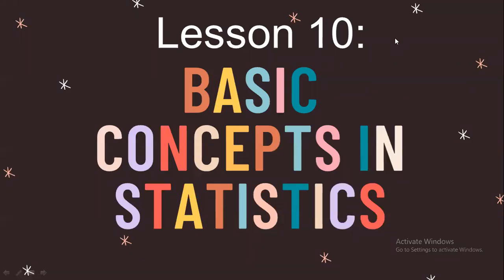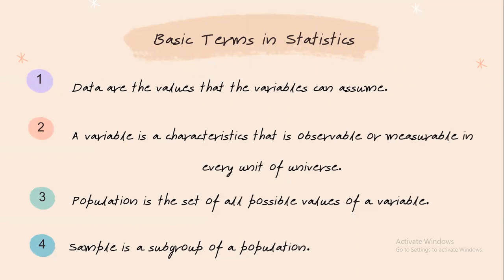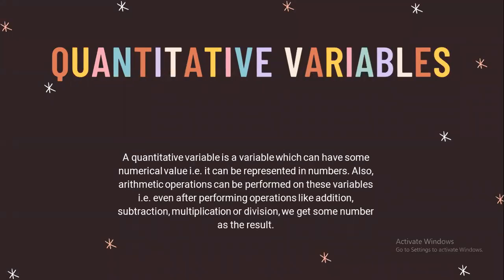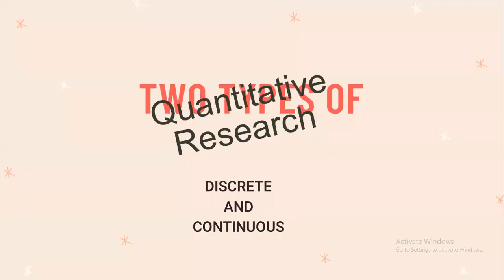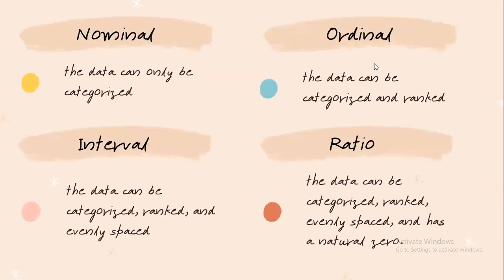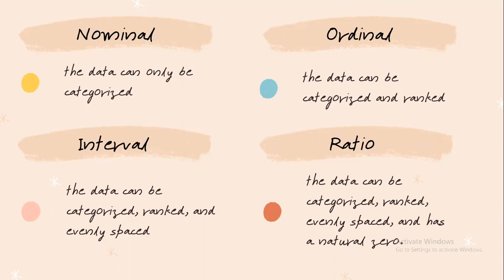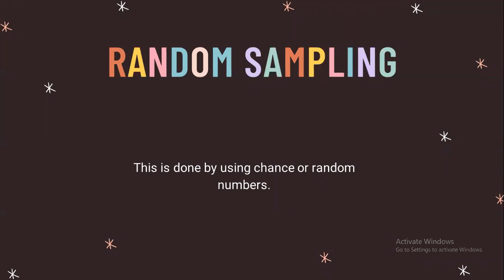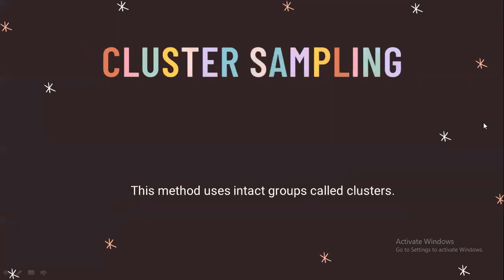BASIC CONCEPTS IN STATISTICS || MATHEMATICS IN THE MODERN WORLD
CREATED BY: RIEGO, CYRA MARGARET BUENAFLOR
LCCM